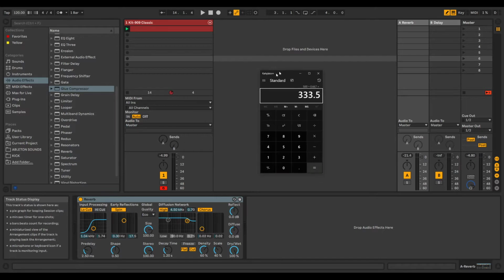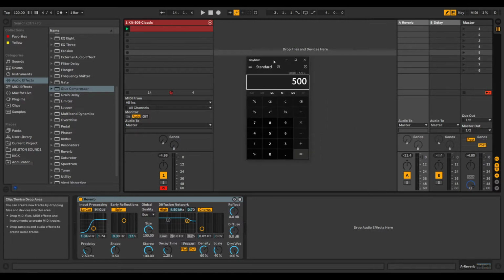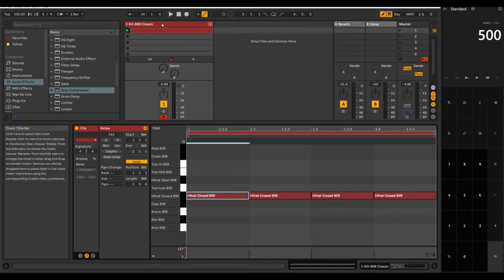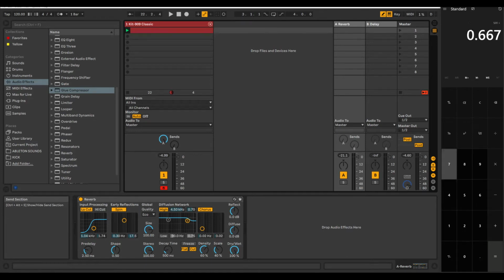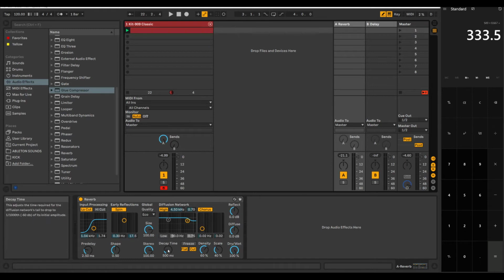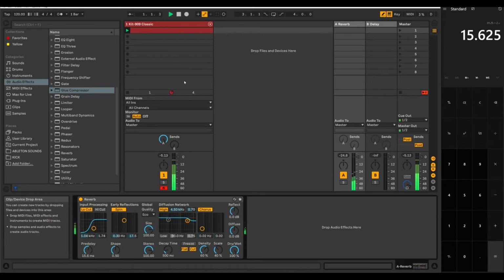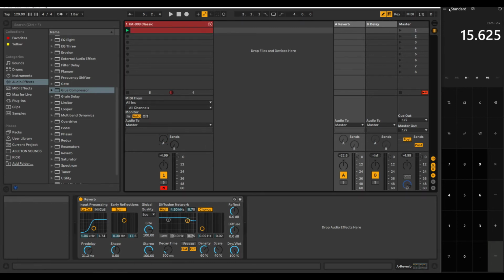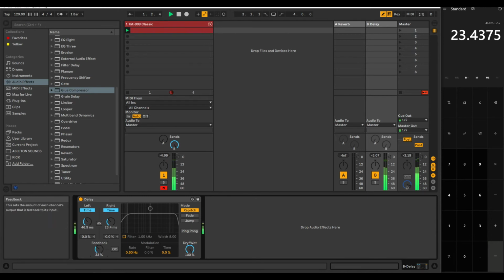Timing Your Audio Effects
An important method in music production is the timing of effects units to the master tempo. Some effects don't have quantized settings, though, which is why knowing how to calculate milliseconds can be helpful.

Edits:
* There's 60'000 ms in a minute—1000 per second.
* This method is also good for calculating long reverbs. 60'000/120 = 500 ms for one quarter note. 500*4 = 2 seconds which is one bar. That means 32 seconds is 16 bars (2*16). It can be useful when making droney atmospheric effects.

I have developed a Max for Live device that helps with this

00:00 Basics
01:00 Reverbs
05:30 Delays
07:15 Other effects
08:00 Compression

Michel